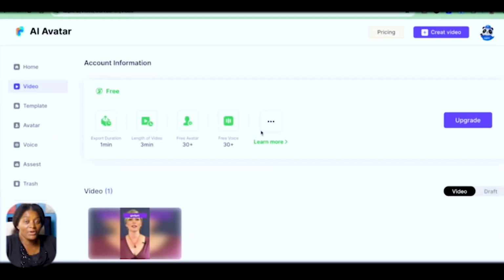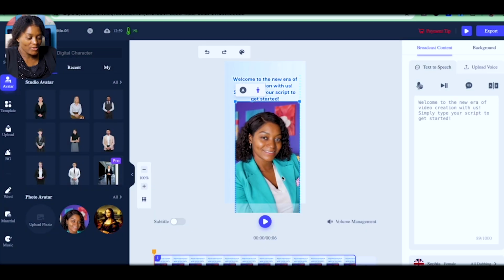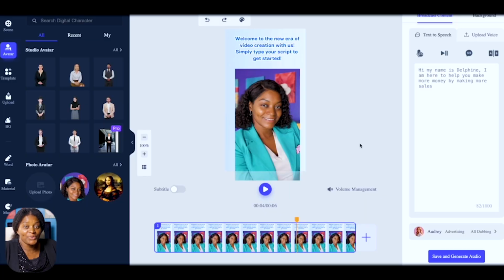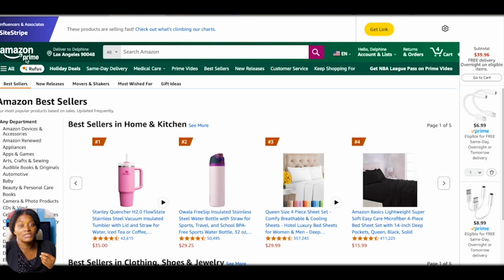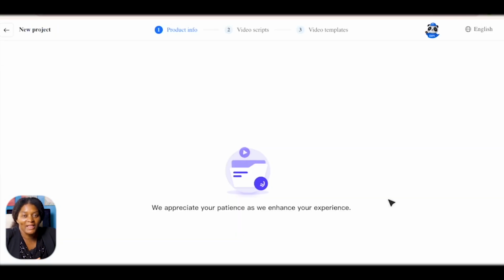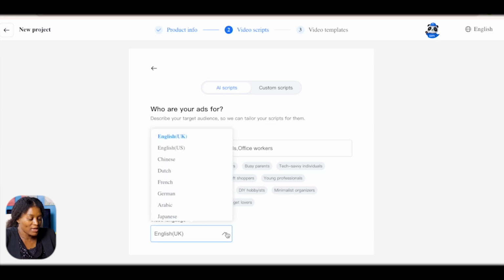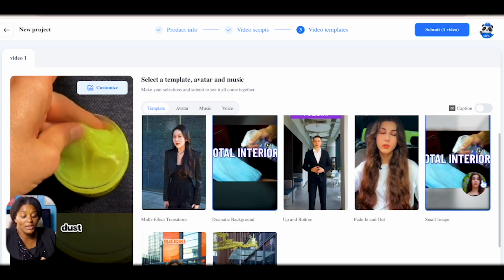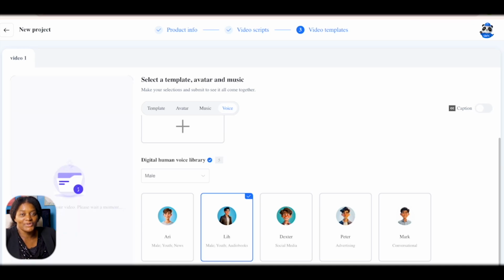Increase your Sales 10 Times Faster in 2024 with this New AI Tool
Are you tired of sluggish sales growth? IN THIS VIDEO Increase your Sales 10 Times Faster in 2024 with this New AI Tool, you will learn to know the secret to skyrocketing your sales 10 times faster in 2024? The answer lies in harnessing the power of Artificial Intelligence (AI)! In this video, we'll explore the latest AI trends and strategies that can revolutionize your sales game. From automating lead generation to personalized customer experiences, we'll dive into the top AI-driven sales techniques that can take your business to the next level. Whether you're a seasoned sales pro or just starting out, this video is packed with actionable insights to help you stay ahead of the competition. So, what are you waiting for? Watch now and discover how to boost your sales 10X faster with AI in 2024!

Intro 0:00 - 0:22
Challenges in Selling Online 0:22 - 0:30
LAiPIC 0:31 - 0:44
Creating Video Ads 0:45 - 2:22
Targeting Your Audience 2:23 - 3:14
Script Templates 3:15 - 4:04
Product Selection for Affiliates 4:05 - 5:36
Generating Affiliate Videos 5:37 - 6:54
Uploading and Sharing Your Ads 6:55 - 8:27
Affiliate Marketing Tips 8:28 - 9:41
Product Review 9:42 - 10:14